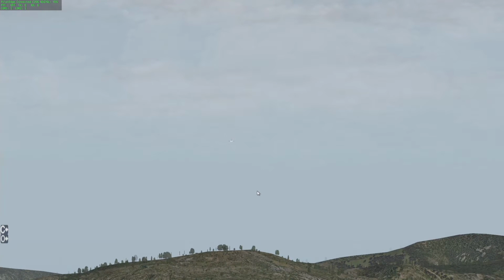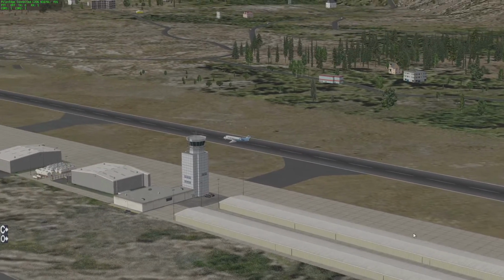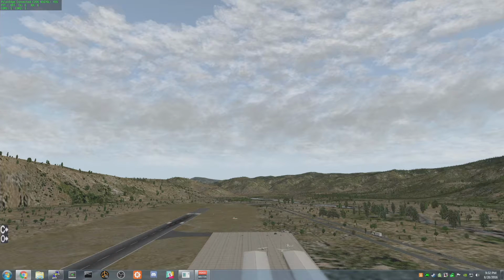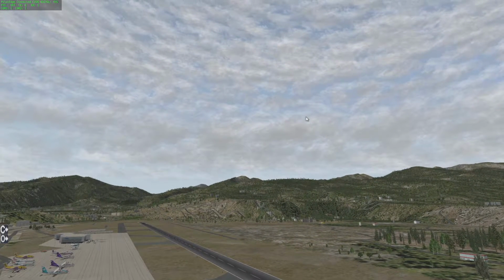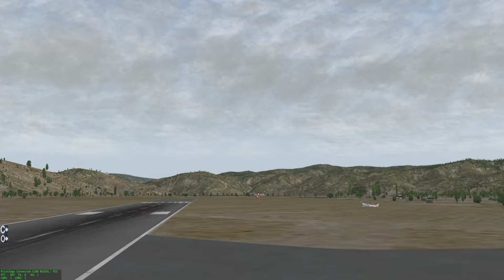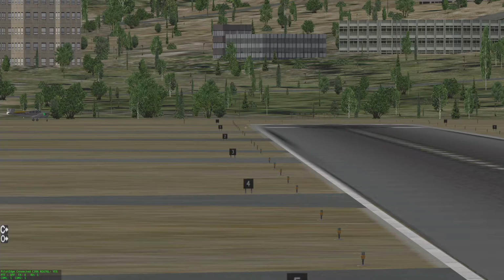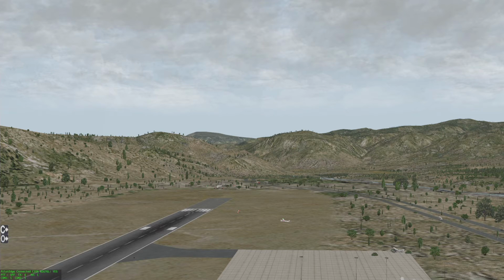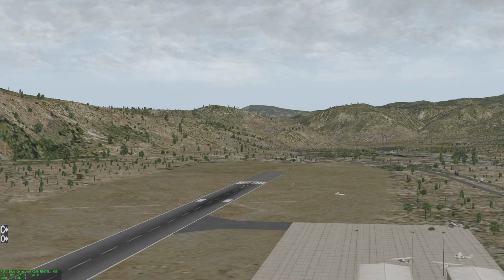X-Plane 10 | PilotEdge Expansion Preview @ KASE